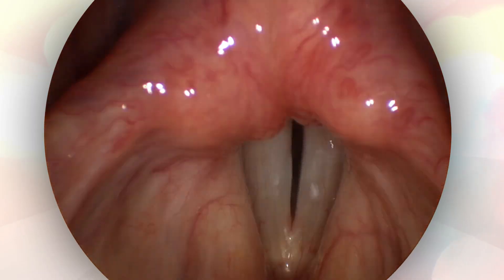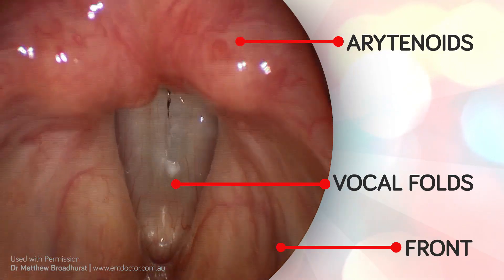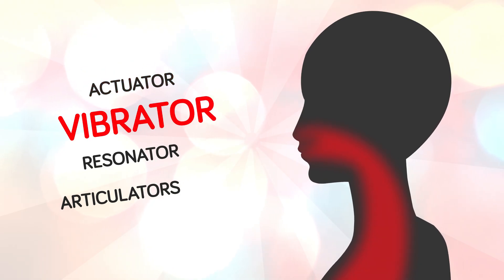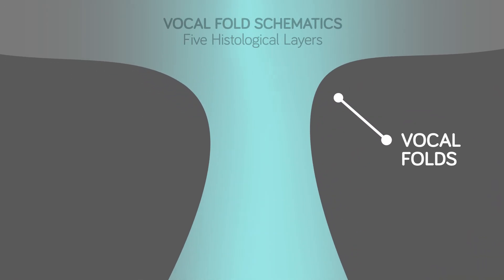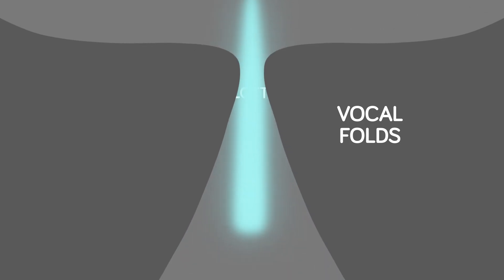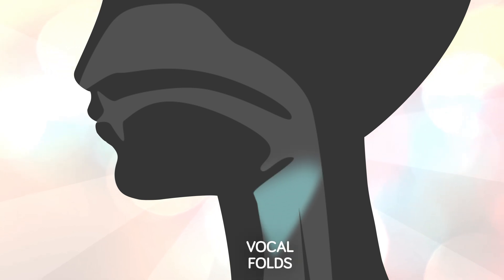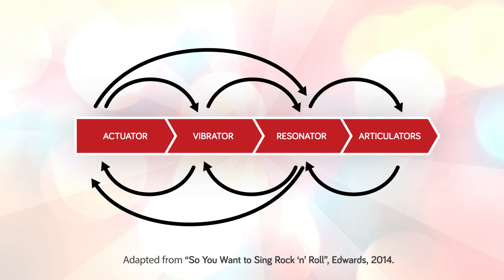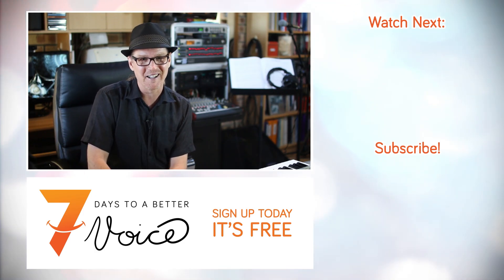Learn how VOCAL CORDS work for Speech and Singing | DrDan 🎤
How do vocal cords work? How do human beings create sound for speech and singing? Watch the following video to learn how the human voice works using the four components of phonation. Now you can watch this Vocal Cords in ACTION Video and see the vocal folds moving!

Have you ever wondered how the human voice works? We’ve all got one, but because it’s located inside your neck, it’s difficult to get to, making it virtually impossible to directly see and feel.

When singing teachers and vocal coaches work with the student's voice they often approach it as one whole system that is made up of four components: The Actuator, the Vibrator, the Resonator and the Articulators.

Every developing singer aims to coordinate the four components of the voice so that each plays its role in perfect synergy with the other three components.

-- References --
Chalmers, S.-A. (2009, July). Breathing for singing. Voiceprint, 35, p. 8–12.

Edwards, M. (2014). So you want to sing rock 'n' roll: A guide for professionals. Lanham, ML: Rowman and Littlefield. p. 93–94.

McCoy, S. (2012). Your voice: An inside view (2 ed.). Delaware, OH: Inside View Press. p. 105.

Shewell, C. (2009). Voice work: Art and science in changing voices. West Sussex, United Kingdom: Wiley-Blackwell. P. 168.

Sundberg, J. (1987). The science of the singing voice. Dekald, IL: Northern Illinois University Press. p. 6.

for the animation!

1.
4. A dialogue box will appear, allowing you to select to receive All notifications.
5. Click Save.